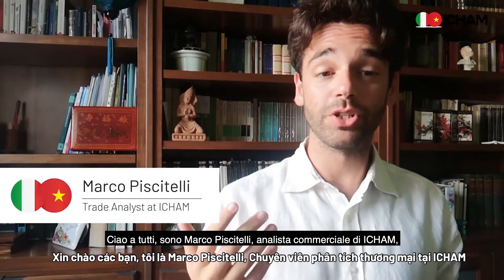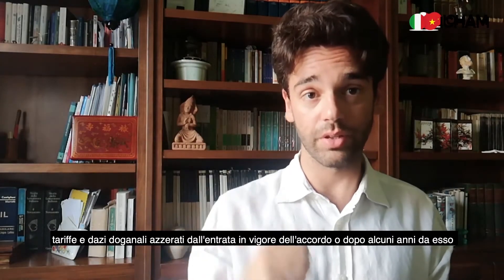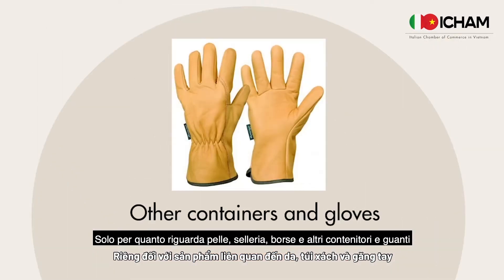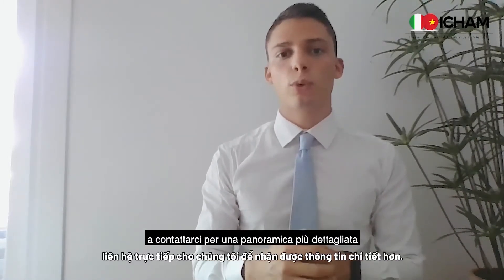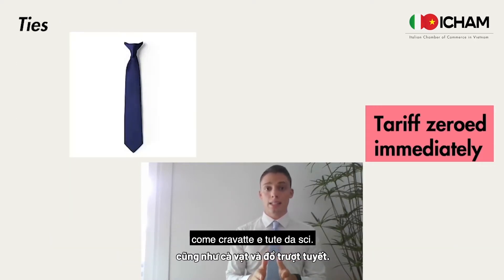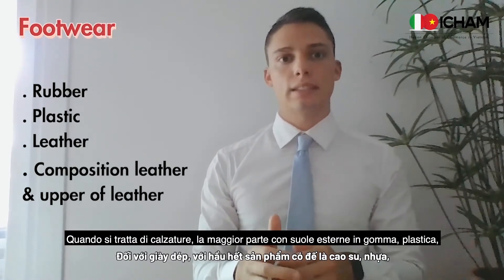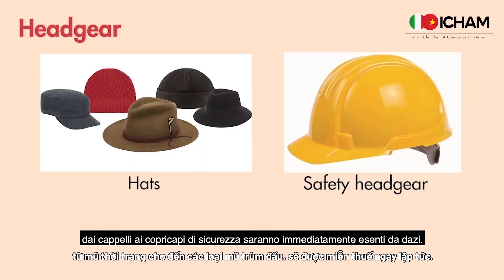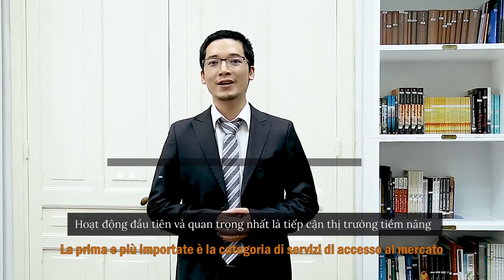New Tariff Regime for Apparel Industry | EVFTA Series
The Italian exceptionality in fashion, clothing, and leather manufacture also manifests itself in Vietnam. Italian SMEs now enjoy further benefits from the entry in force of the EVFTA, as Vietnamese entry-tariffs are set to be zeroed for articles of these sectors. Check out our video to see when your article is going to be tax-free!

ICHAM-Connected is the official channel of ICHAM meant to share in-depth knowledge about the economy and business of Vietnamese and Italian companies.

⏰TIMESTAMP:
0:00 EVFTA Overall
1:04 Apparel and new tariffs regime
6:01 ICHAM Vietnam Introduction